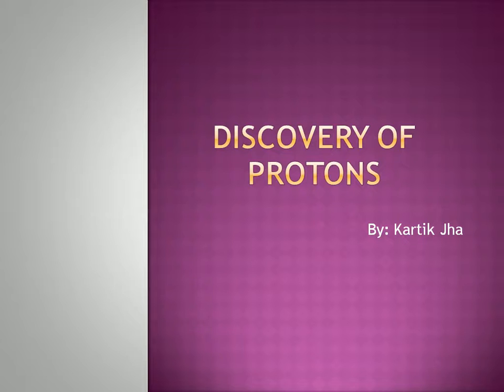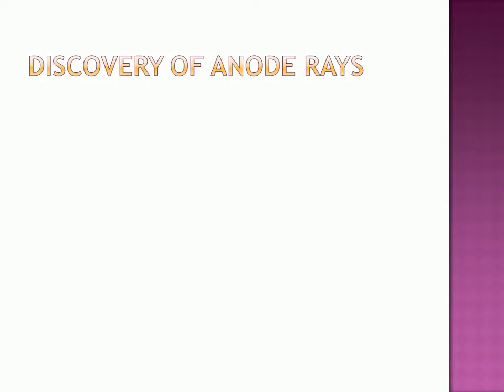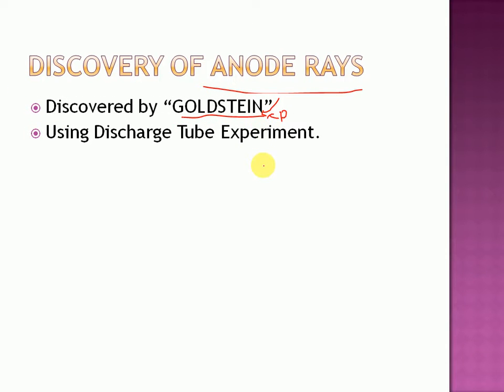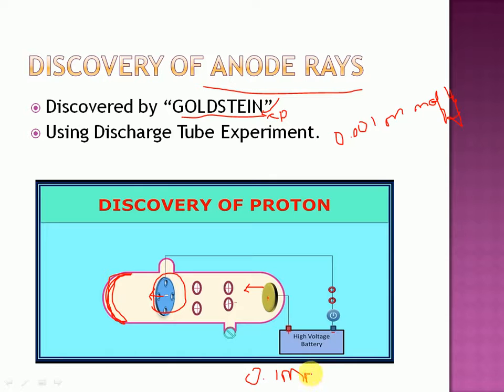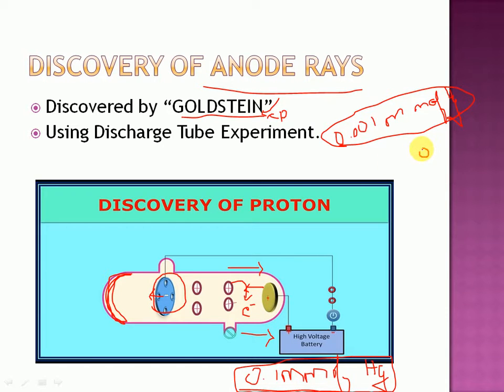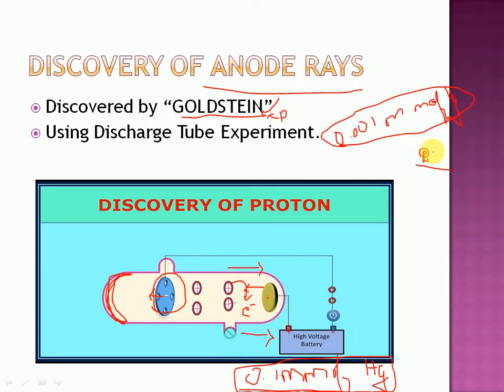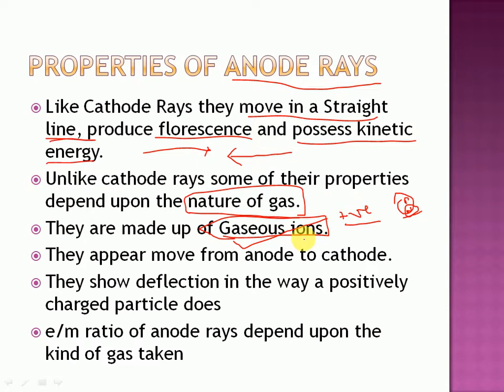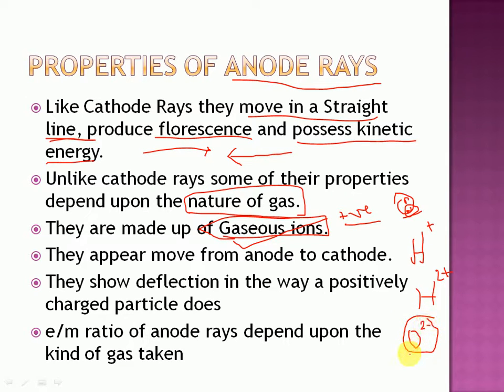#3 Discovery of Protons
* Goldstein Discovered ANODE Rays, which moved from Anode
   towards the Cathode, in the year 1886.
* Anode rays were not completely made up of Protons, they
   consisted of both Protons and Neutrons, but the overall charge of
   anode rays was +ve (as neutrons don't hold any charge that is
   they are neutral).
* Thus they moved towards the negatively chrged electrode that is
   Cathode.
* At first protons were not considered as the fundamental particle
  of an atom.
* It was later on in the year 1911, when Rutherford Discovered his
   model of Atom, Protons were taken into consideration as the
   fundamental particle of Atom.

Properties Of Anode Rays:
1. Like Cathode Rays they move in a Straight line, produce
    florescence and possess kinetic energy.
2 .Unlike cathode rays some of their properties depend upon the
    nature of gas.
3. They are made up of Gaseous ions.
4. They appear move from anode to cathode.
5. They show deflection in the way a positively charged particle
     does
6. e/m ratio of anode rays depend upon the kind of gas taken
7. e/m Ratio of Anode Rays is maximum when the discharge tube
    is filled with Hydrogen.

PROPERTIES OF PROTONS:

1. Positively charged particles of an Atom

2. Charge to mass ratio for protons was found to be 9.58 x
    10^7 C/kg

3. Charge of proton = + 1.6 x 10^-19 C

4. Mass of a Proton = 1.67 x 10^-27 kg